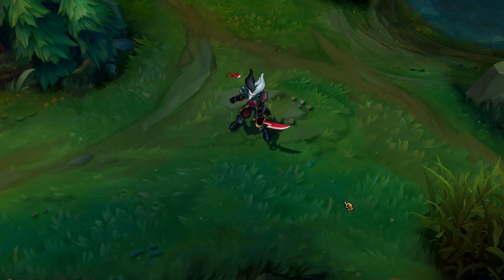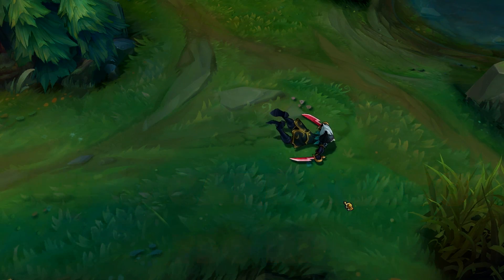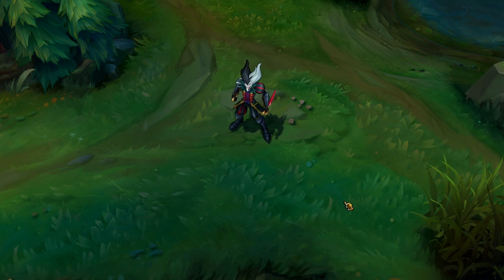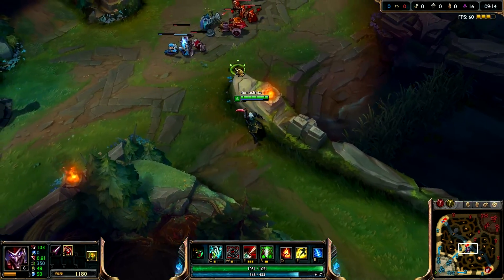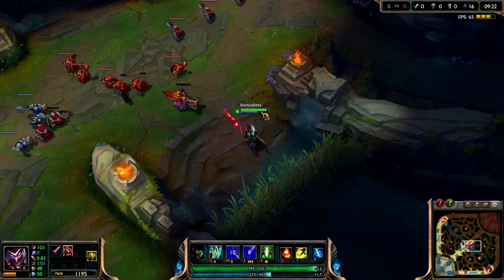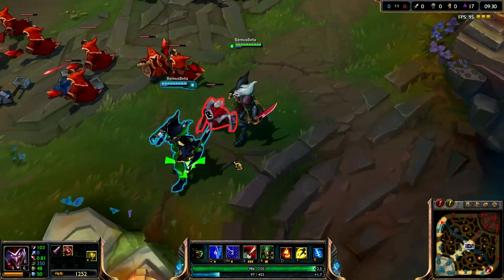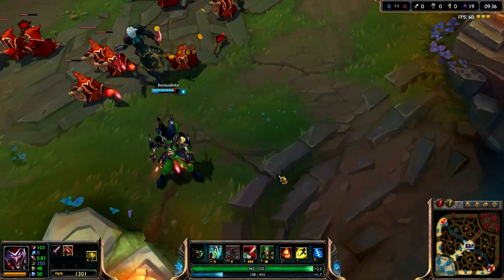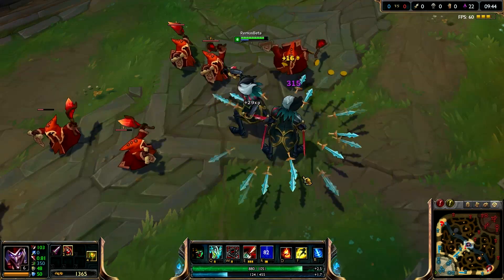Wild Card Shaco Skin Spotlight Gameplay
Wild Card Shaco Skin Spotlight Gameplay League of Legends. New epic Shaco skin!

-Remus RemusNeo